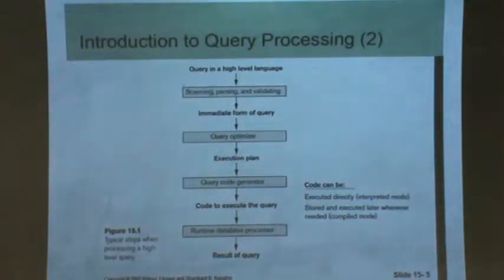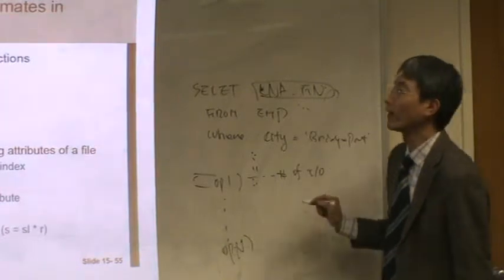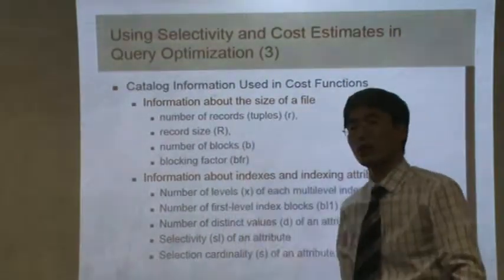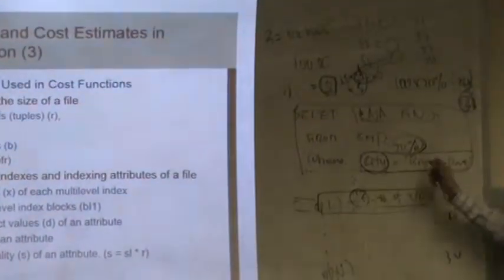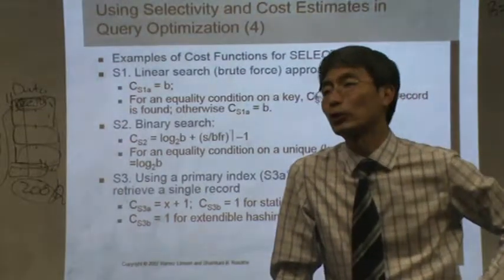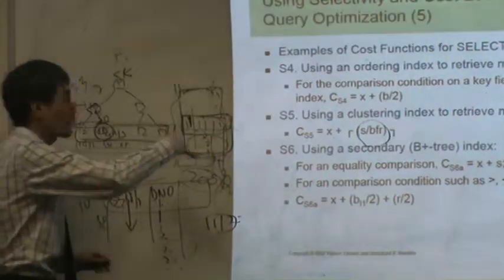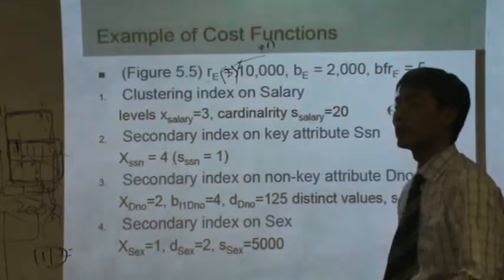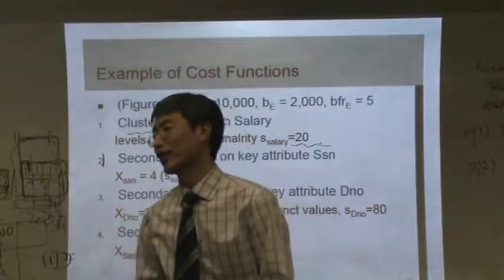CPSC551_11A_04_02_2015